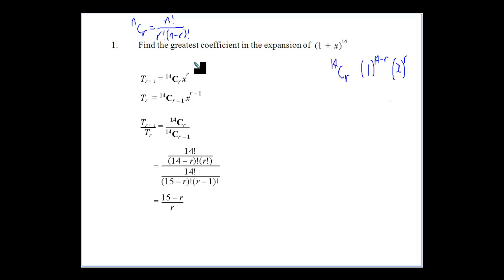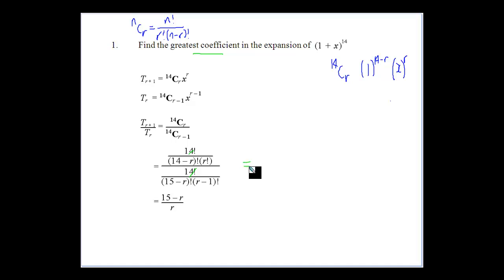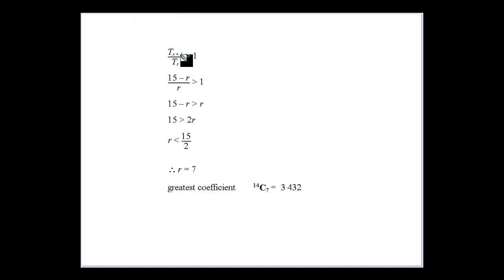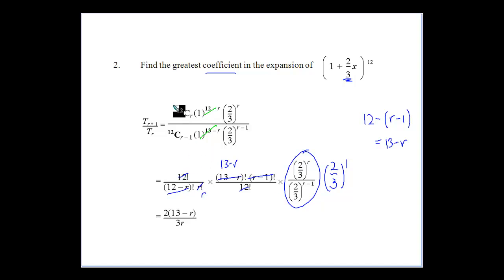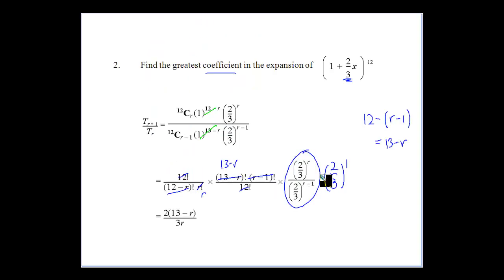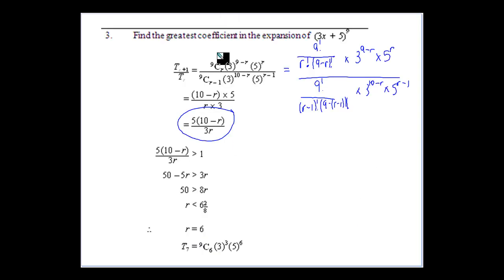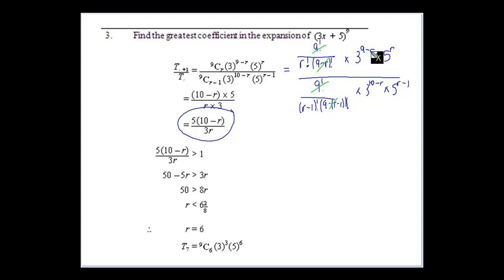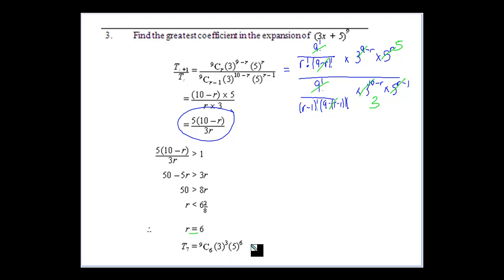Greatest Coefficient Questions